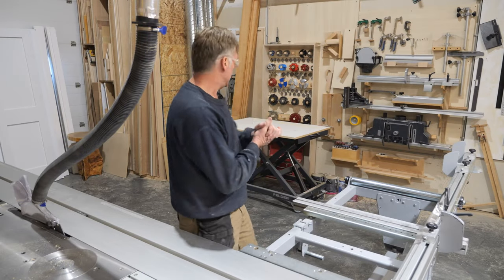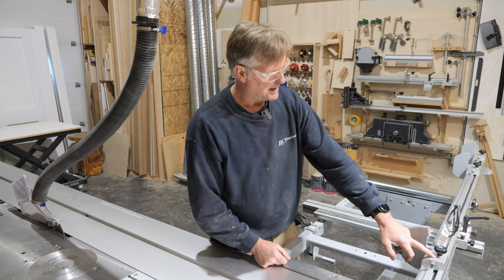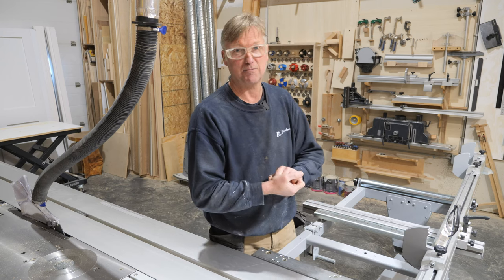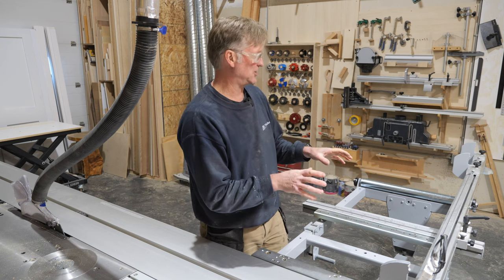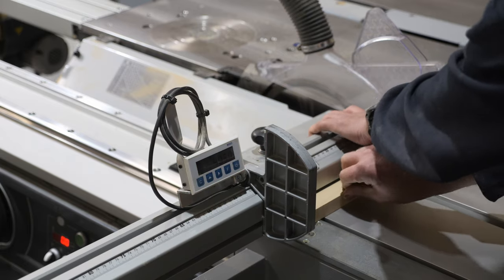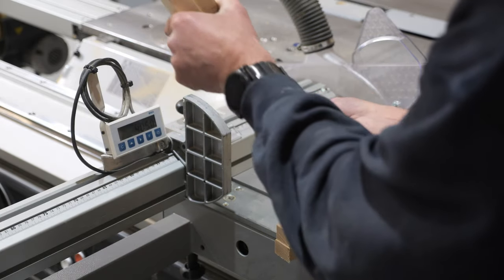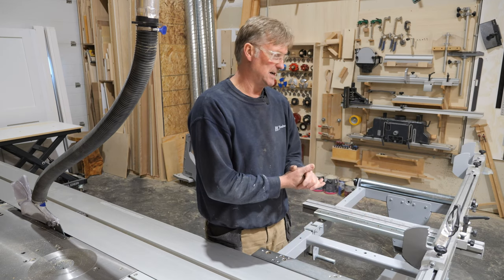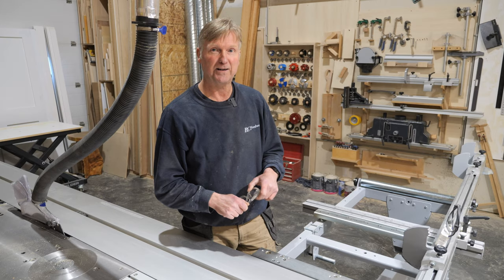Digital Read Out for the crosscut fence on my Felder CF741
Adding a DRO or digital readout to your crosscut fence may not be as expensive or difficult as you might think.
Here is the DRO that i used.